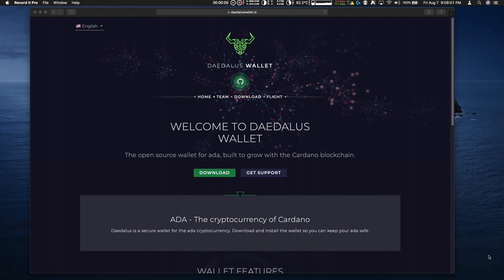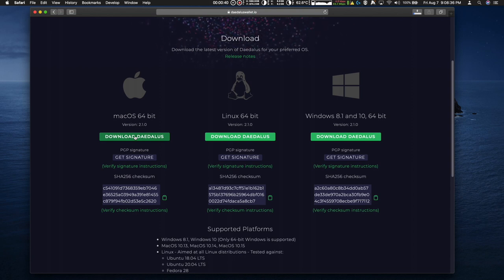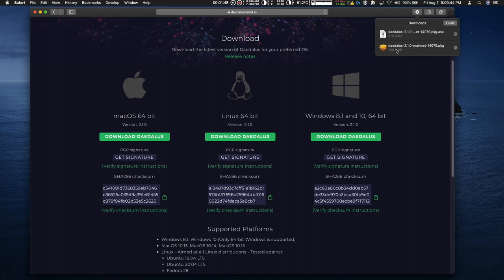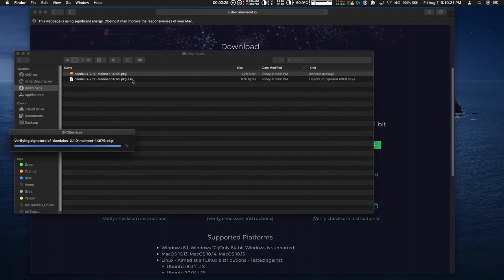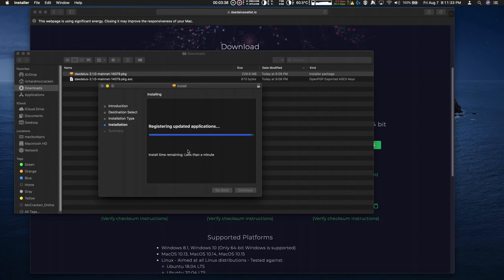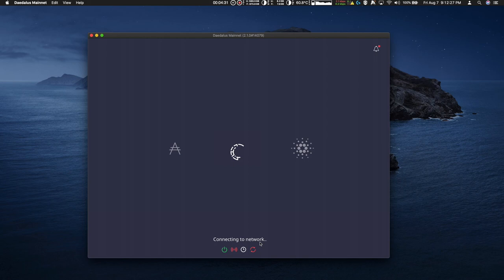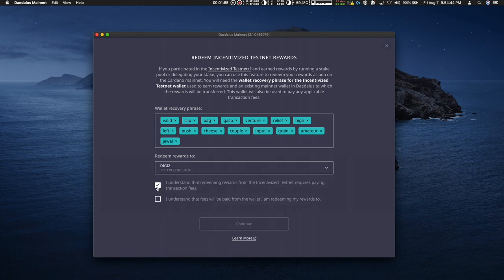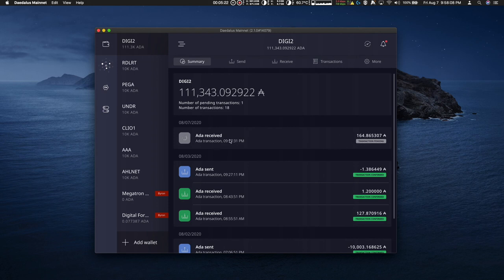Get Your Cardano ITN Rewards with Daedalus The Easy Way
Update to Daedalus 2.1.0 and restore you ITN rewards. Link to Deadalus

Pool Tickers: DIGI and DIGI2